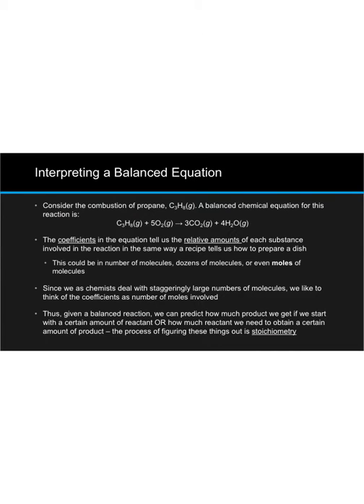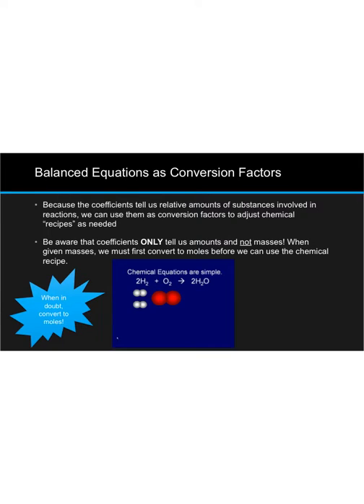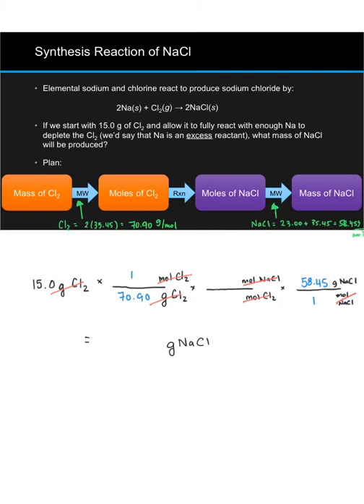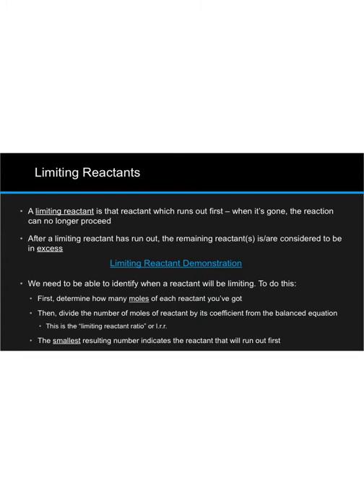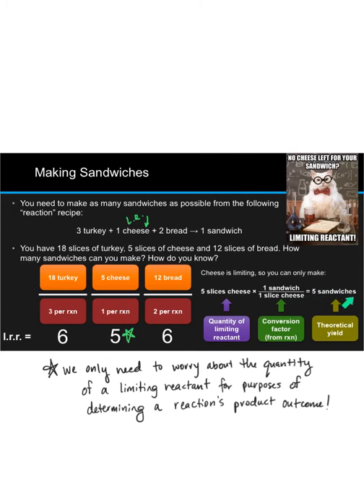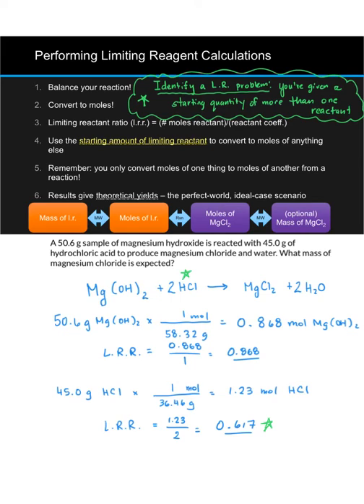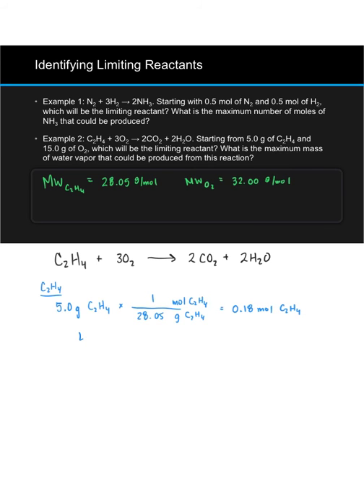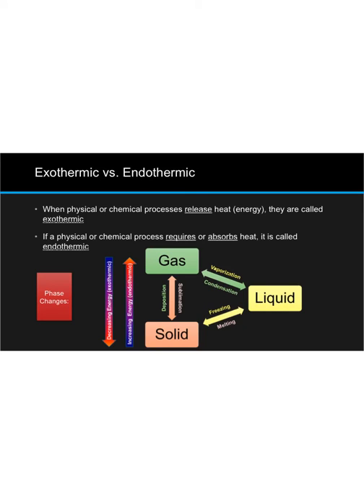Ch. 6 - Reaction Stoichiometry